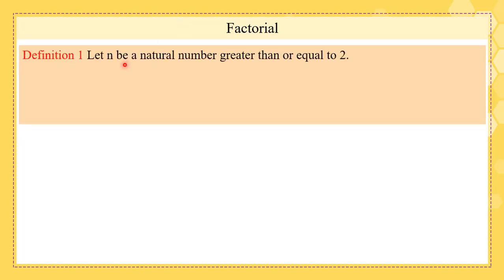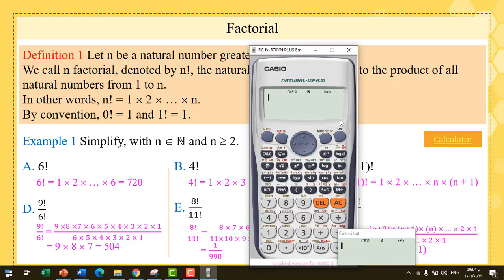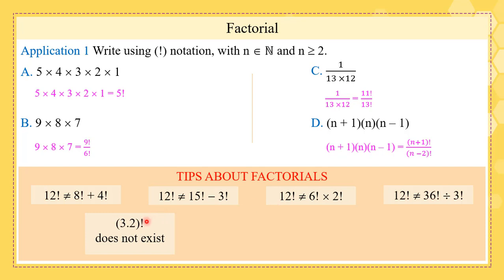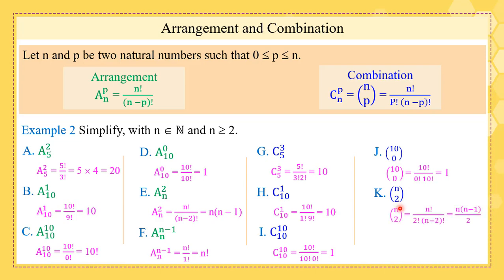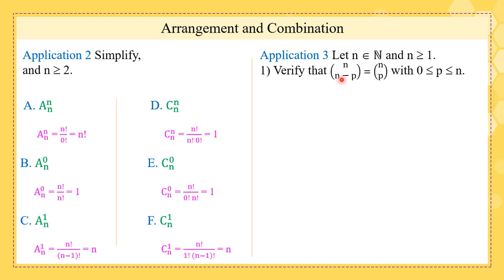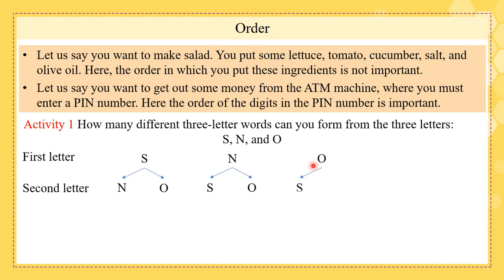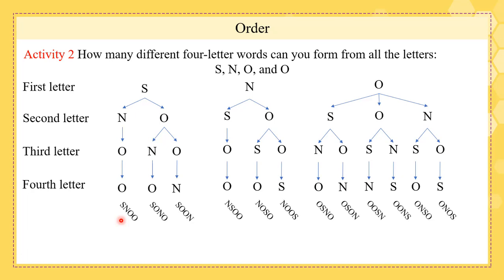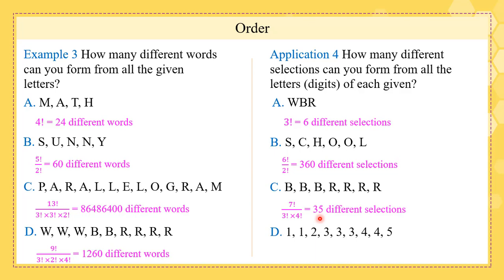Gr 12 LS En Math Probability01 Counting01 20 21